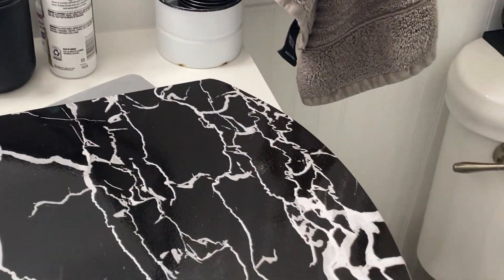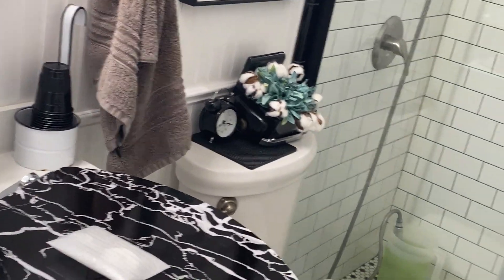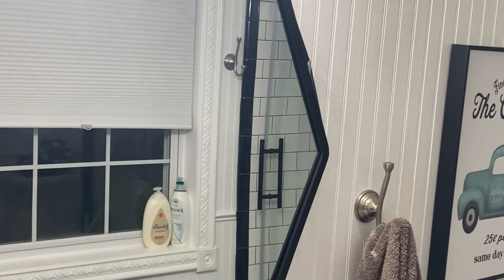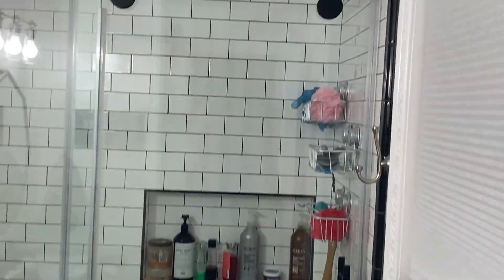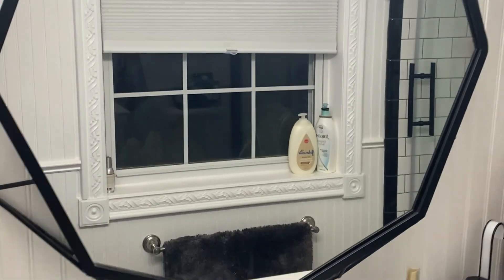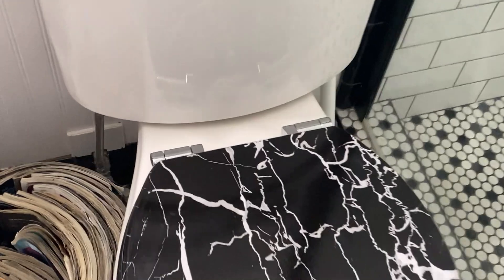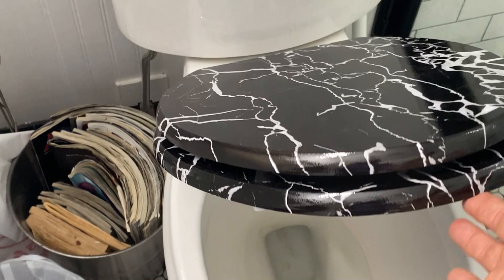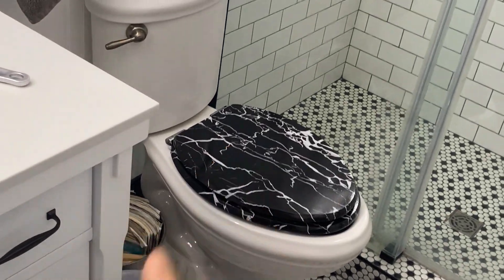KECOP Toilet Seat Review: Soft Close & Alloy Hinges for Long-Lasting Use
In this video, we review the KECOP Toilet Seat, featuring a soft-close design and durable alloy hinges for long-lasting performance. We'll explore its comfort, ease of installation, and why it's a great upgrade for any bathroom. If you're looking for a reliable and quiet toilet seat that stands the test of time, this review is for you!

✅ PRODUCT LINK ✅

⭐NOTE⭐
If you like the video lecture, please, support us:
✔ Give thumbs-up